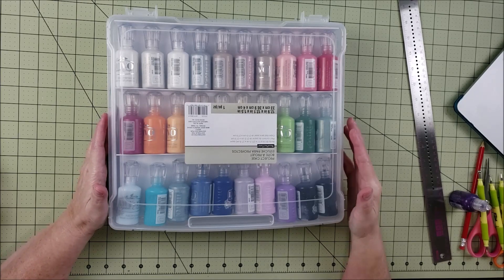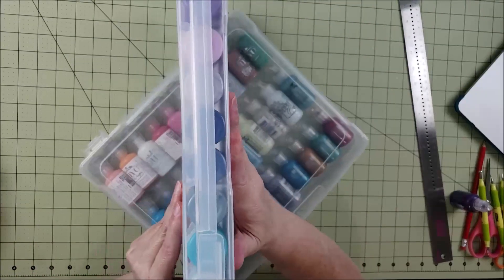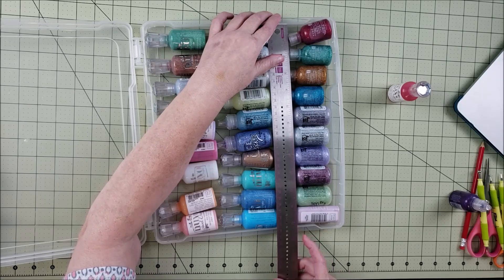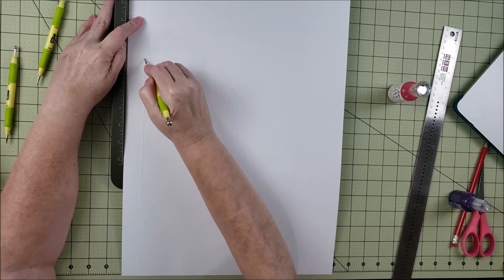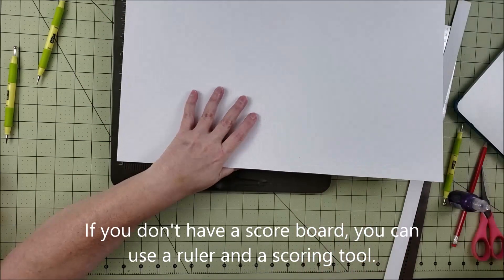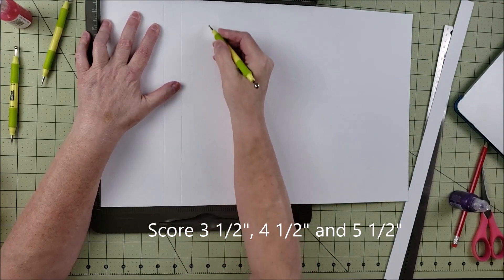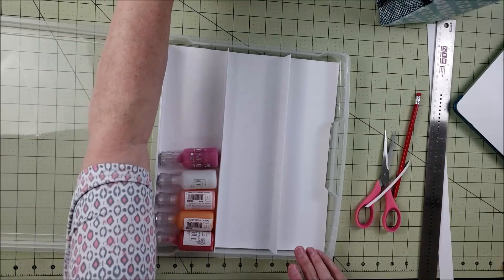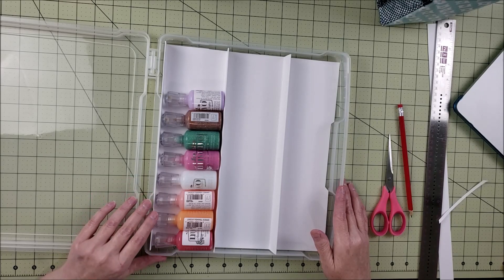Organize Everyday | Making an Insert for the Slim Project Case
This video demonstrates how I created the cardstock insert for the Recollections Slim Project Case / Iris Slim Project Case.

Products and Tools featured in this video:
► Cardstock Used to Create the Insert | 19"x13" Accent Opaque Thick Cardstock
► IRIS Slim Project Case, 10 Pack
► ATG Gun
► Ikea Kallax
► Ikea Lekman Box

Some of my favorite Organization and Storage Items:
► Clear CD/DVD Sleeves for Ephemera/Die Cuts
► Clear Sleeves for Thickers and 6"x12" Stickers/Chipboard
► Clear Sleeves for 12x12 Paper Storage
► Avery Ultra Tabs for labeling things
► Discbound Discs for Reference Guides
► Flip Bin for 12x12 Paper Storage (Half-Bin 6 1/2" x 13" x 13")
► Scotch Heavy Duty Shipping Tape